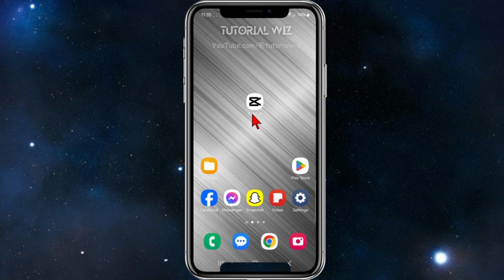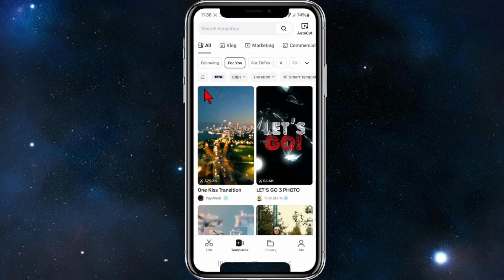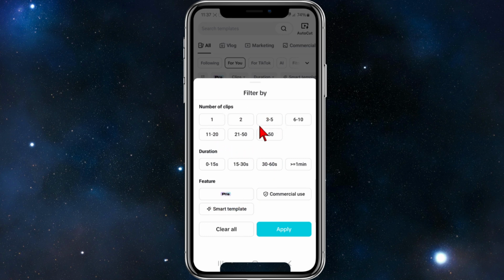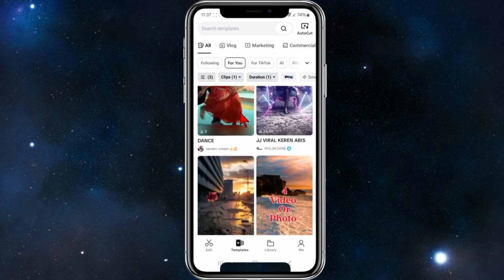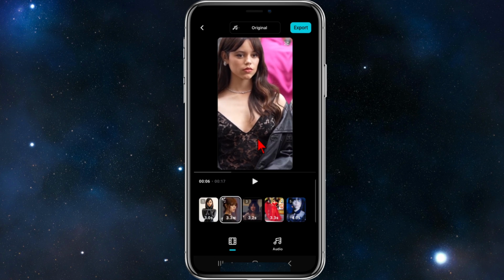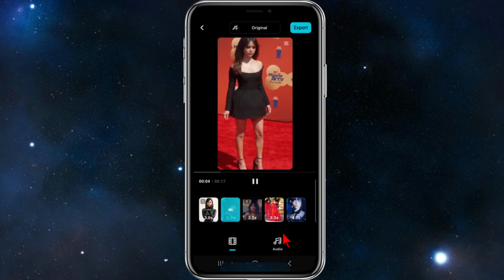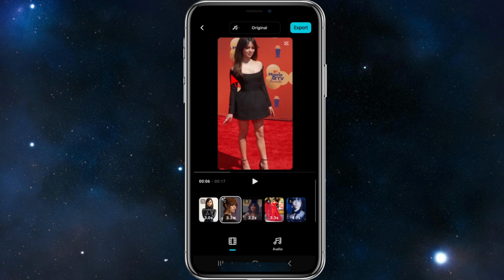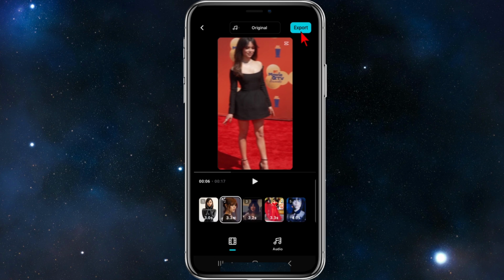How to Create Instagram Reels in CapCut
In this video, we’ll show you how to create Instagram Reels using CapCut. Follow these simple steps to make your Reels stand out and grab attention on Instagram!